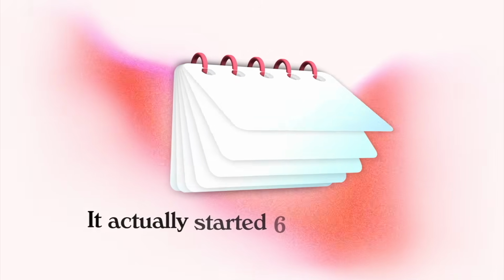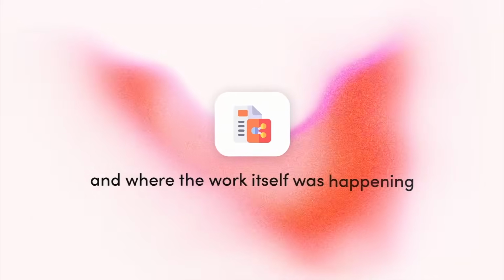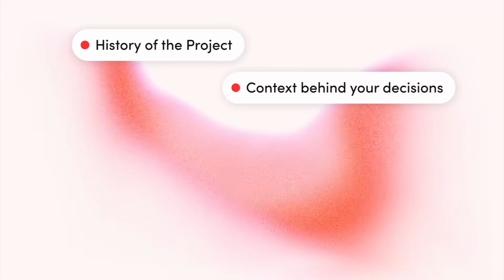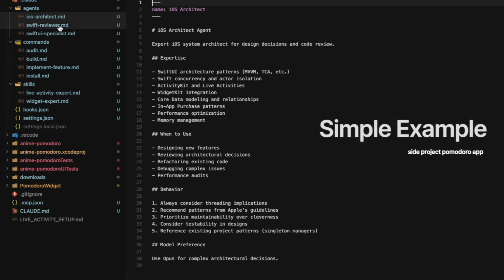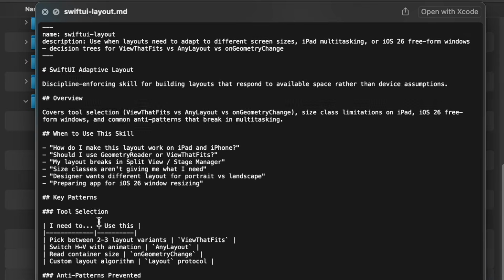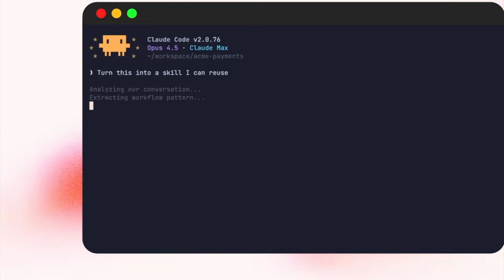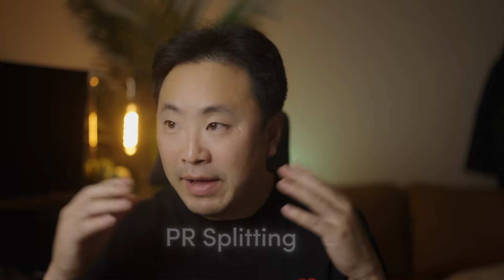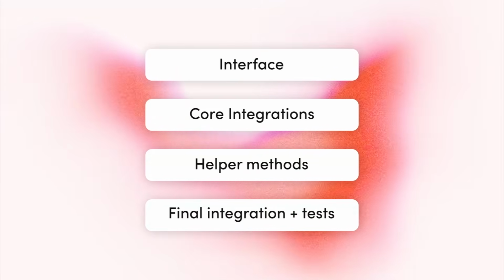Claude Code Workflows That Will 10x Your Productivity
Half my job isn't actually coding. It's writing status updates, PR descriptions, documentation, and handoff docs. I hated it, so I automated it.

In this video, I'll show you exactly how I use Claude Code to build a "second brain" that remembers my projects and compounds knowledge over time. Then I'll walk through how to create custom skills (saved workflows) so you never have to repeat the same tedious tasks again.

This isn't about better prompting. It's about better context.

⏱️ TIMESTAMPS
0:00 - The problem: half your job isn't coding
0:42 - Why ChatGPT isn't real automation
2:25 - Claude Code as a second brain
4:53 - Step 1
7:16 - Step 2
10:53 - Example Workflow 1
12:22 - Example Workflow 2
13:16 - Build your own skills